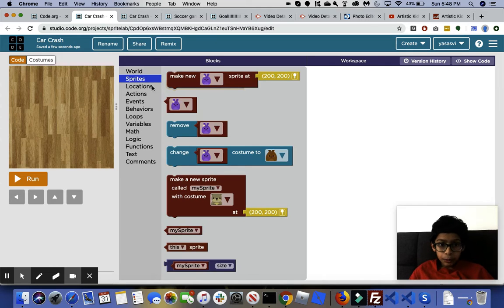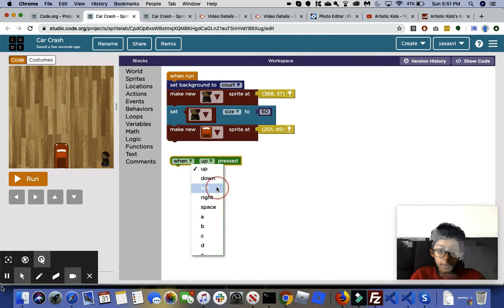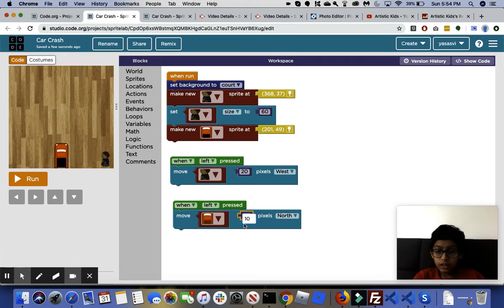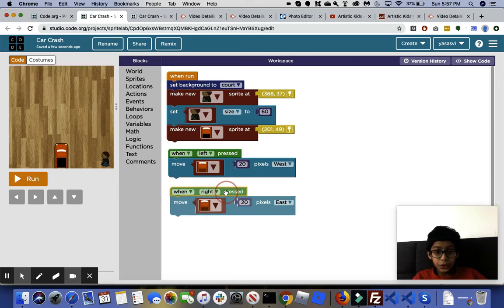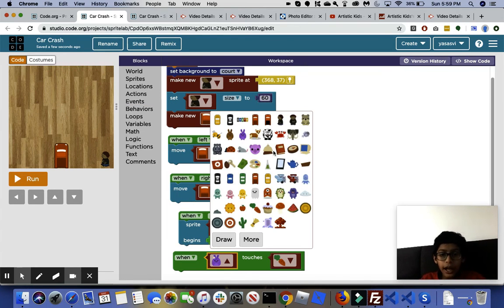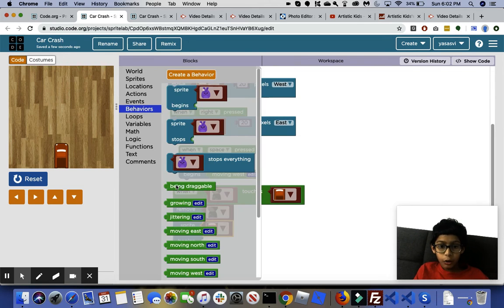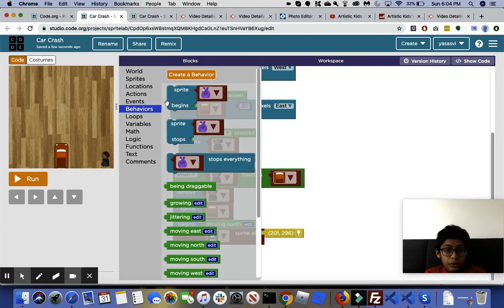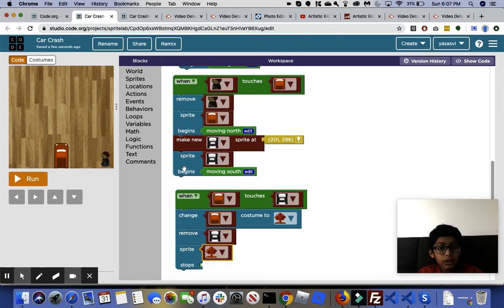code.org Car Crash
Today we will be learning about how to program a car crash using code.org.
MineCraft AI for Good Block programing tutorial coming soon.
MineCraft Block Programing for Kids.
Minecraft Adventurer, Designer, Hero’s Journey, Voyage Aquatic, Minecraft hour of code online training for Kids.